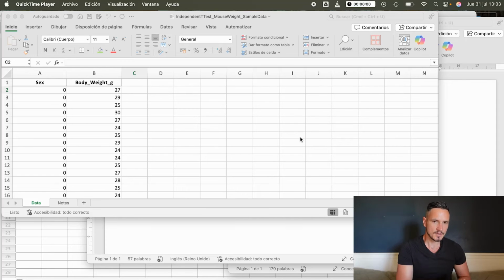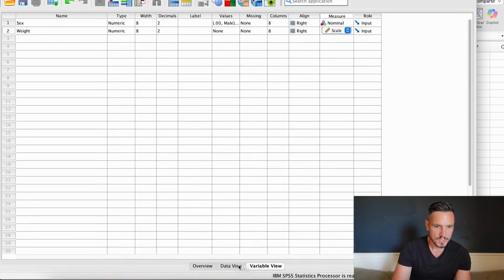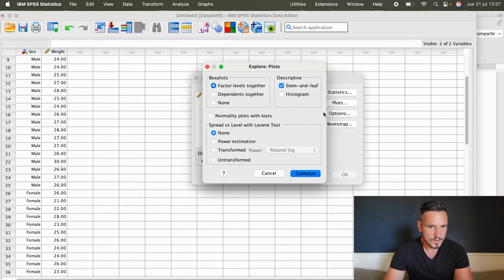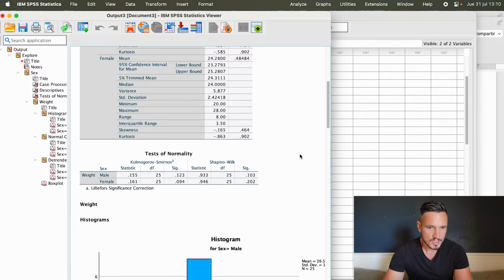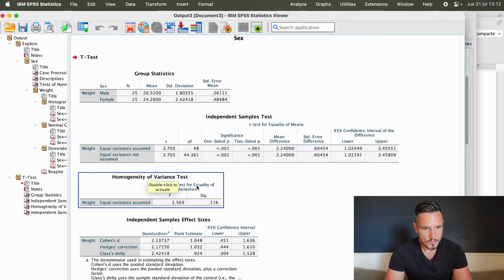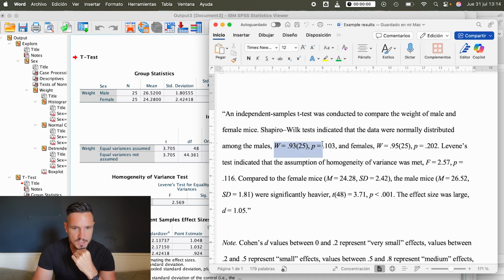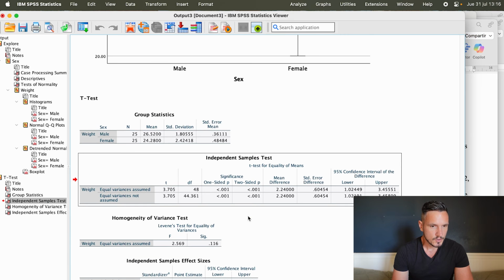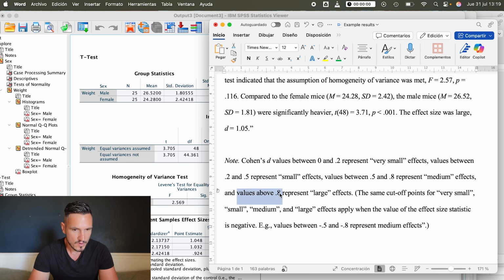Independent T-Test on SPSS (2026) – A Biology Example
We look at how to set up the data file, check the assumptions, run the independent t-test, and interpret and report the results. We look at whether the weight of mice differs between males and females.

0:00 Introduction
0:44 Enter the data
2:30 Overview of assumptions
3:03 Check normality
4:50 Run the analysis and check homogeneity of variance
5:30 Interpret the results
7:47 Example results section

Note: In the video, the degrees of freedom (df) value for the Shapiro–Wilk test is presented in parentheses after the W value. For example, W = X(df). However, it should be presented in parentheses after W itself. For example, W(df) = X.